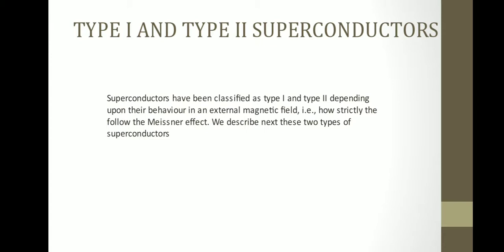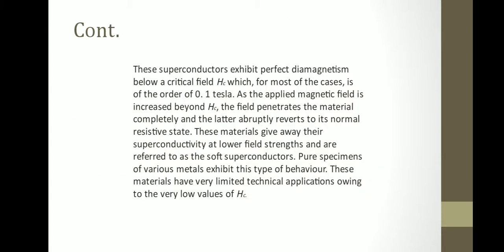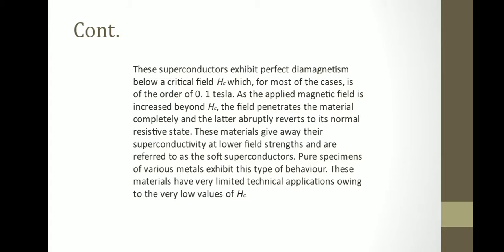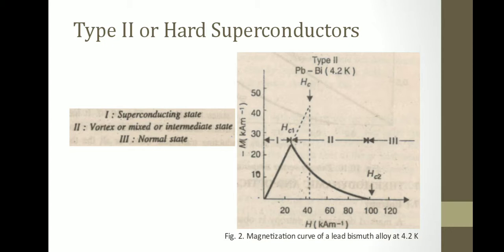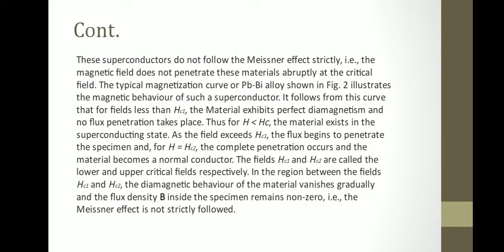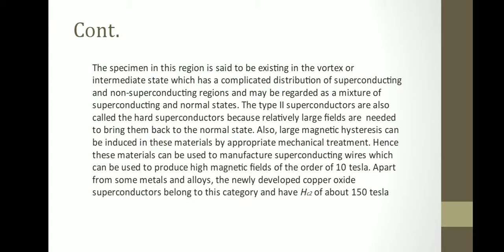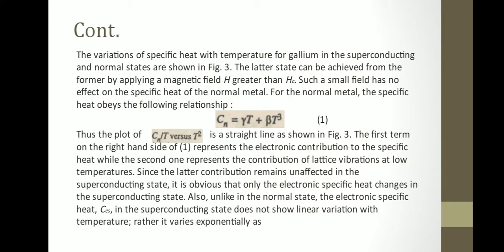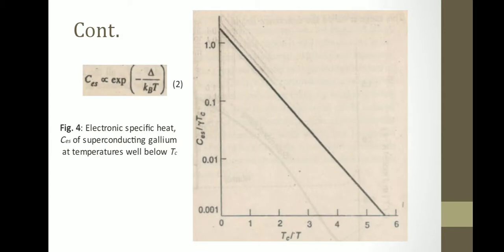Superconductivity Lecture 3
Type I and Type II Superconductors, Specific Heat in Superconductors